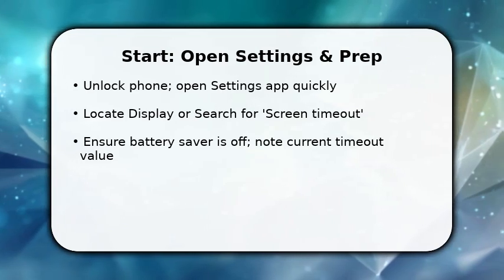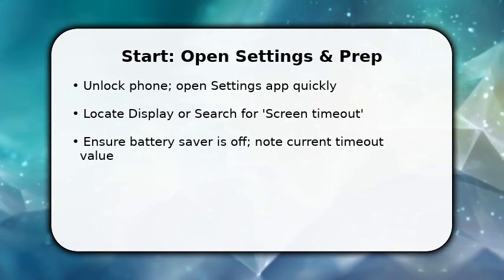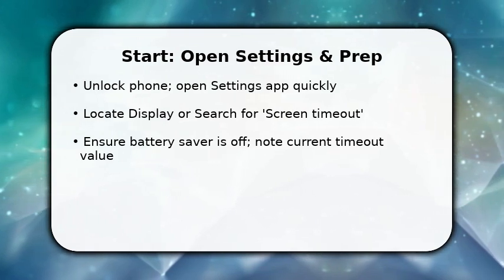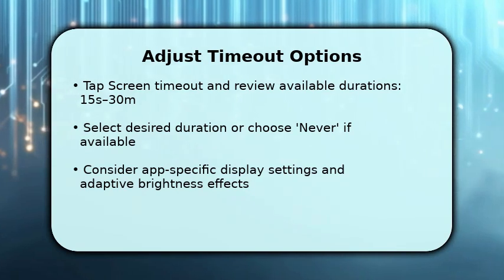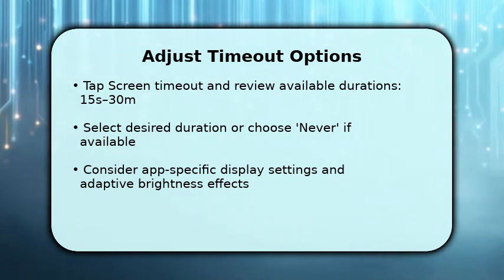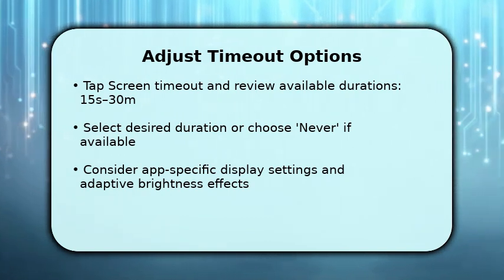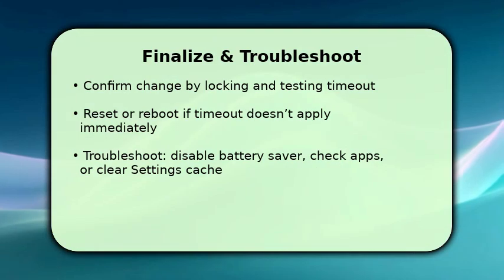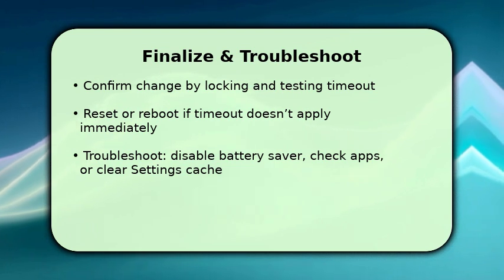How to Change Screen Timeout in Android - Full Guide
How to Change Screen Timeout in Android - Full Guide | 🔒 Surfshark VPN Deal — Stay private and secure. $1.99/mo + 3 Months Free ▸

Discover the step-by-step process to adjust your Android device's screen timeout settings with our comprehensive guide. Learn how changing this setting can enhance battery life and reduce eye strain during long periods of use.

Android, screen timeout, change display time, battery saving tips, eye comfort adjustment, device accessibility settings, user interface customization, power management on Android, display brightness control, touch screen sensitivity